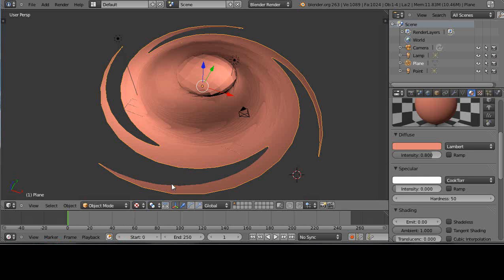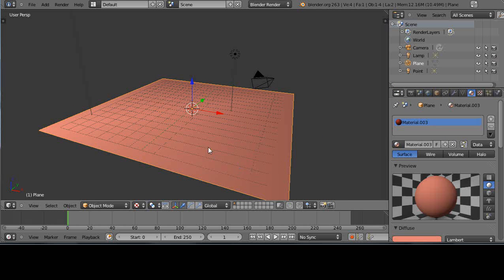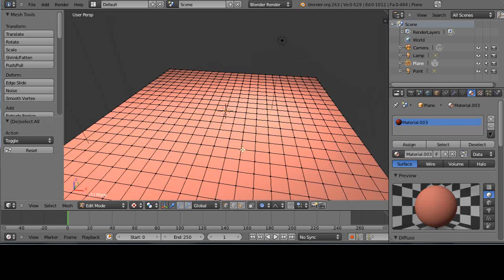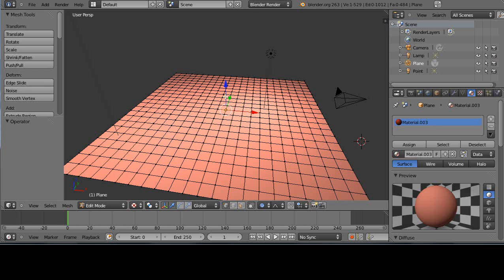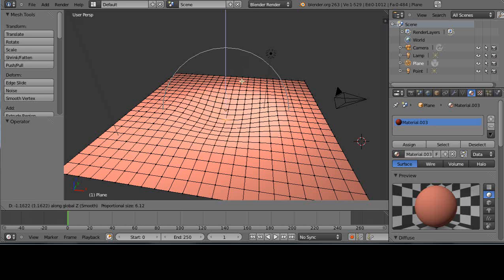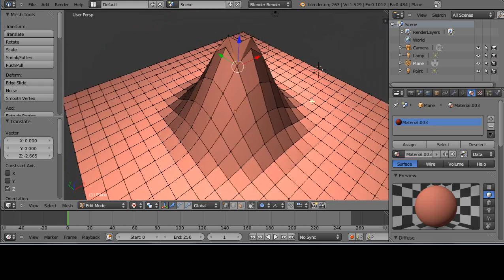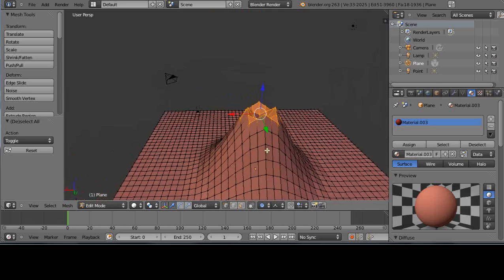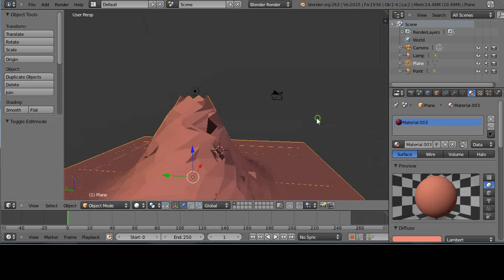Blender Tutorial - Super-Powerful Proportional Editing for new Blender users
Blender proportional editing is a great tool to learn from the beginning for new Blender users.  It allows you to build complex object shapes in a very short period of time. Blender 2.65.